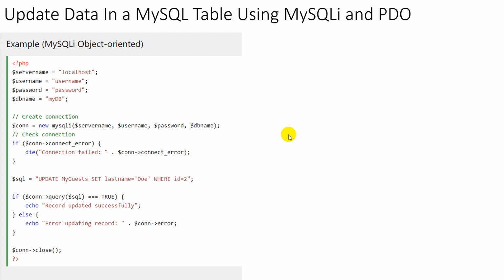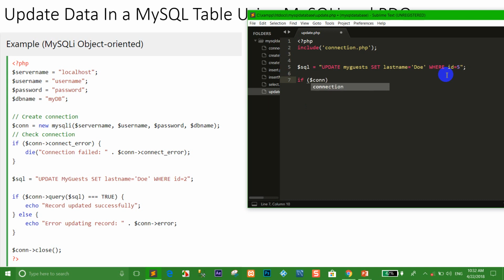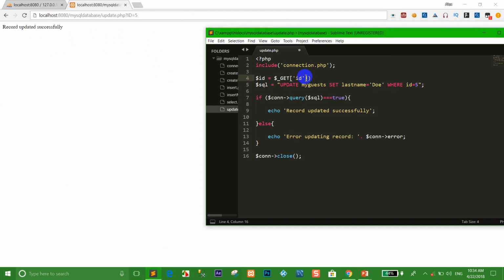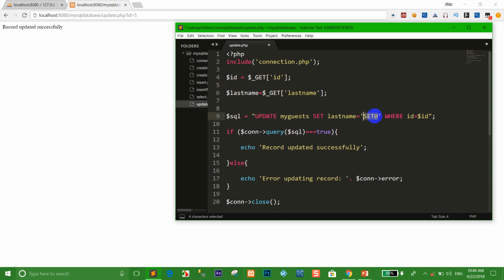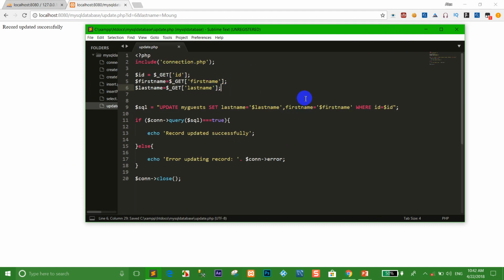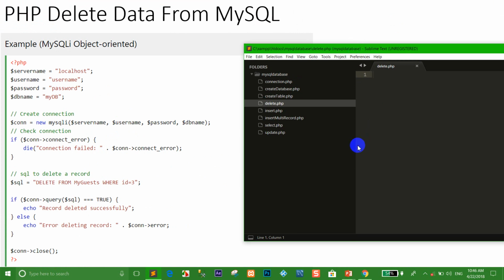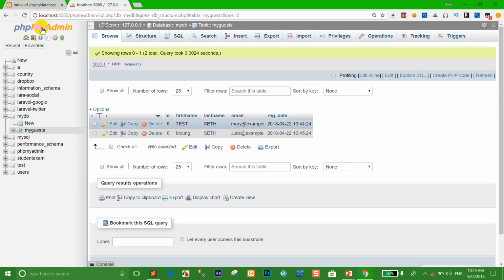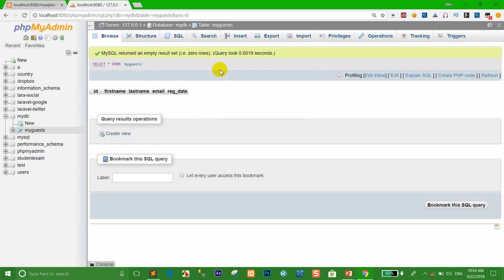PHP MySQL Tutorial part 6 (basic) - how to update vs delete record in db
-update
-delete
from url parametor uisng php nvs mysql